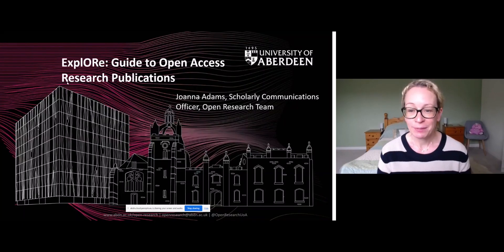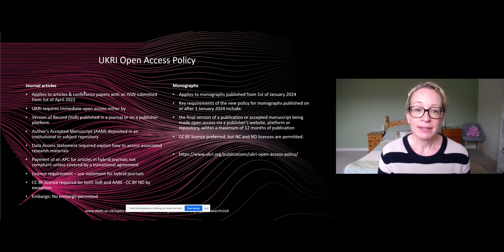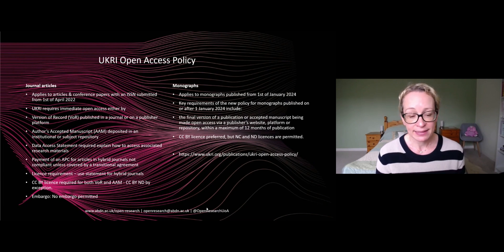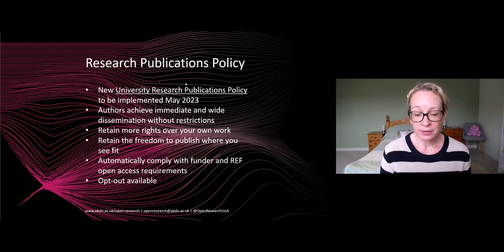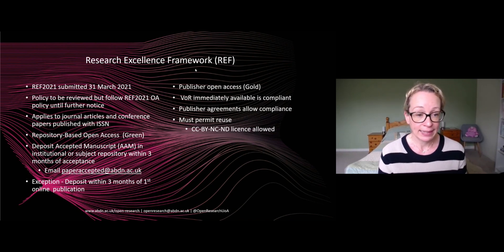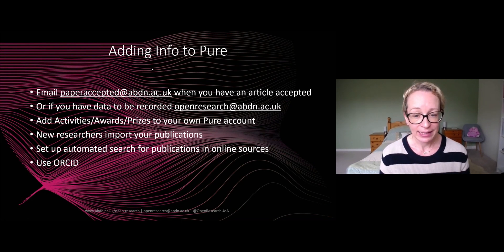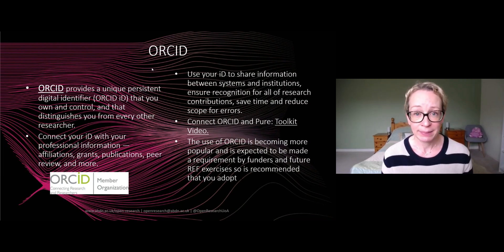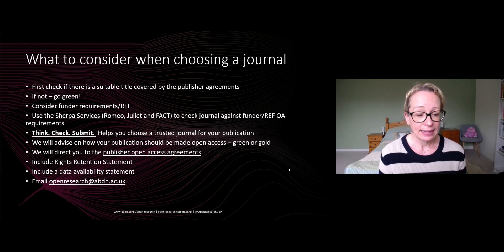ExplORe Series: Guide to Open Research Publications: 28th February 2023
The session covers:
the routes to open access – publisher open access and repository based open access
compliance with funder open access policies
REF open access requirements
open access publisher agreements
how to get your publications into Pure/AURA